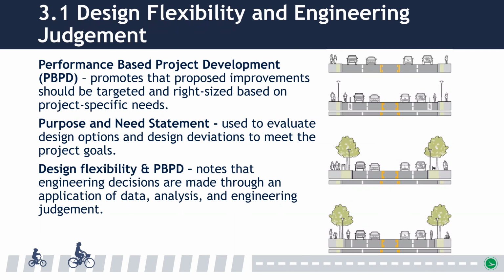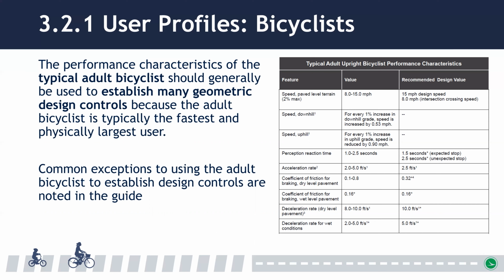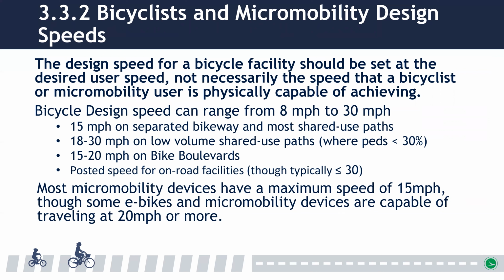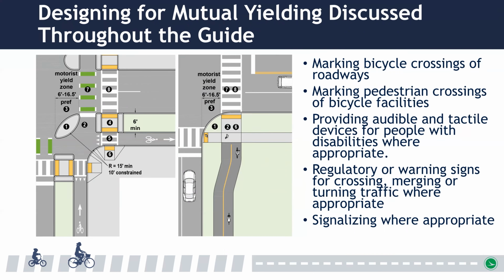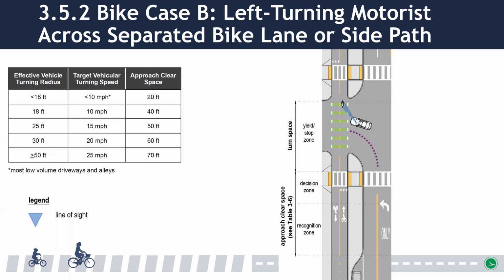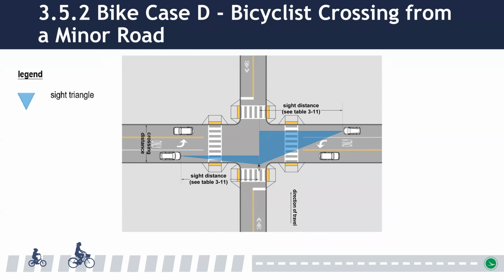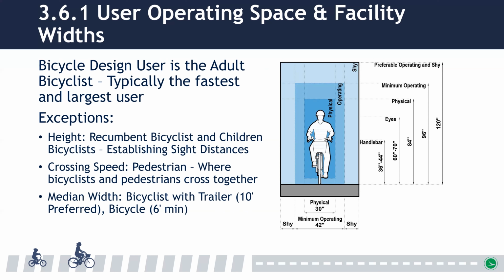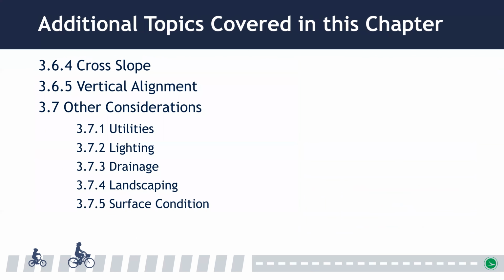Chapter 3: Elements of Design